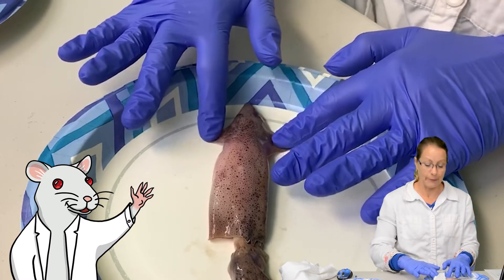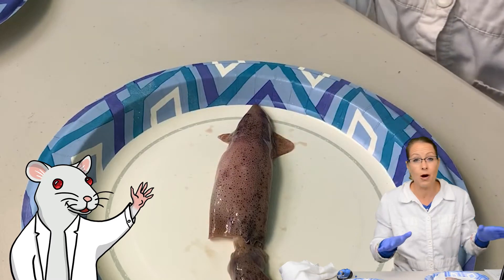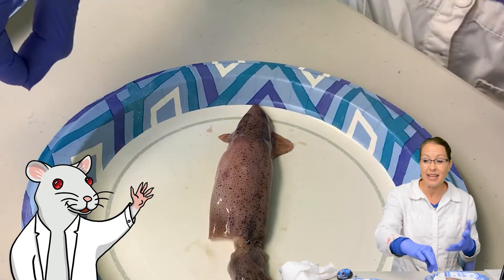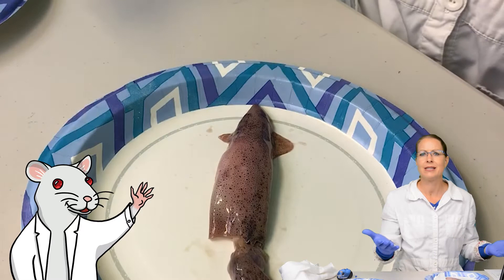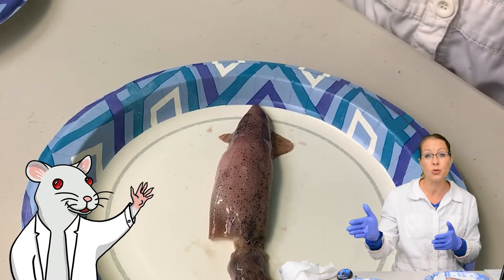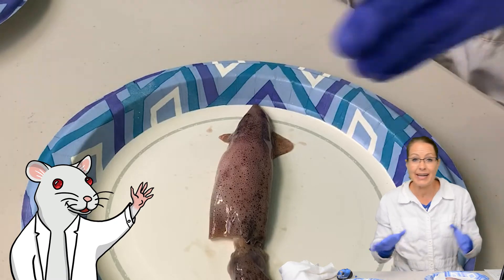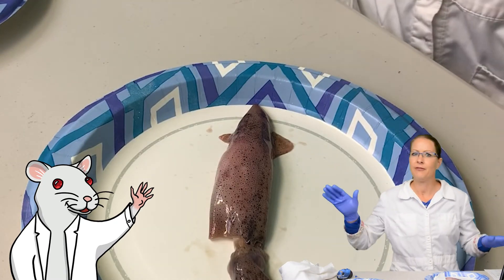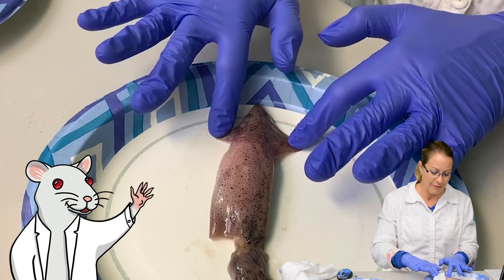Introduction to Biology - Squid Fins Excerpt